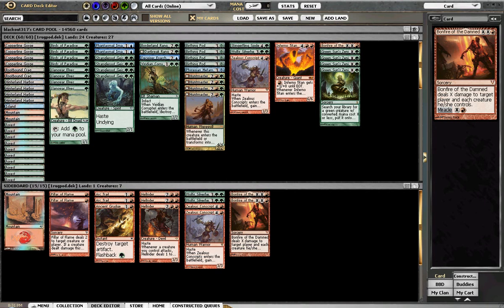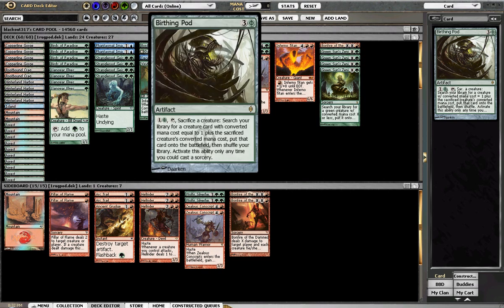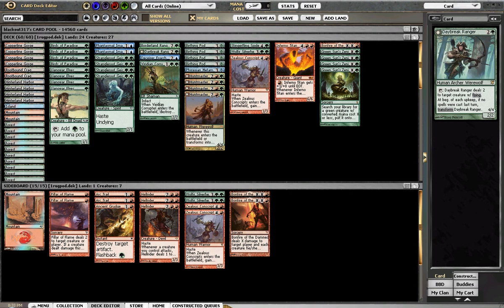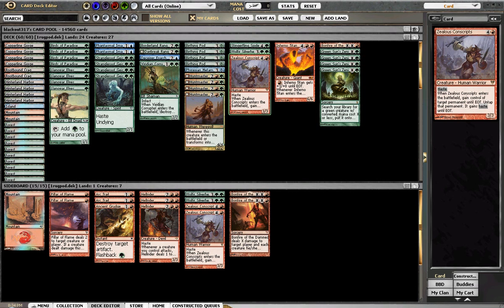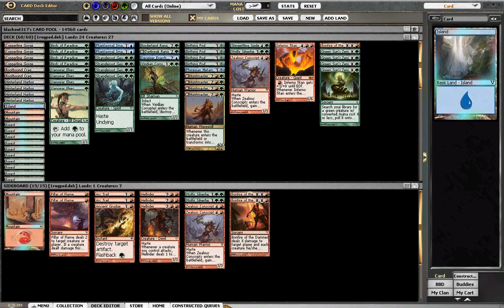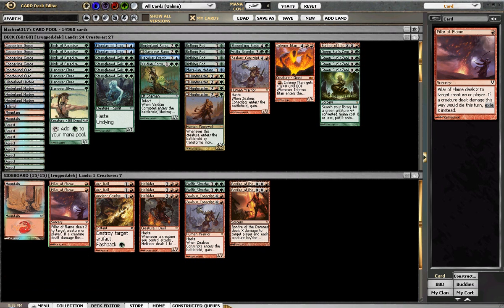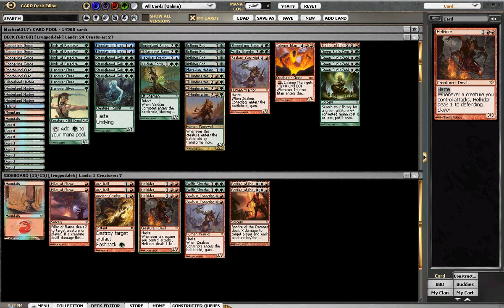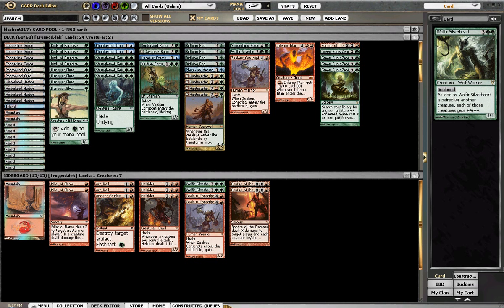Standard- RUG Pod Recap mtgo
Hey all, you got the deck tech and now you get the recap for RUG Pod.  Here are my thoughts after slinging this deck around for a while.  Please check out the soon to be #1 mtgo site on the web:)